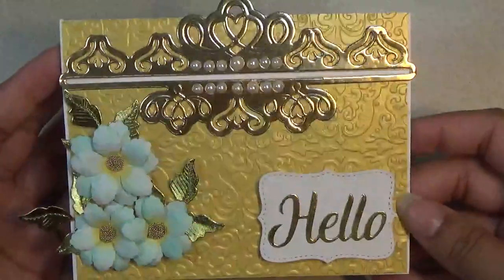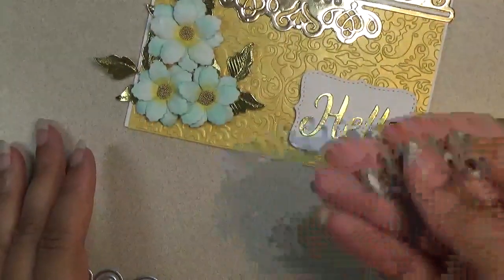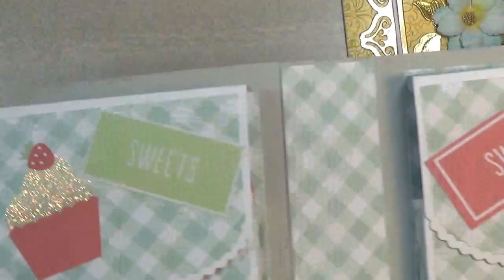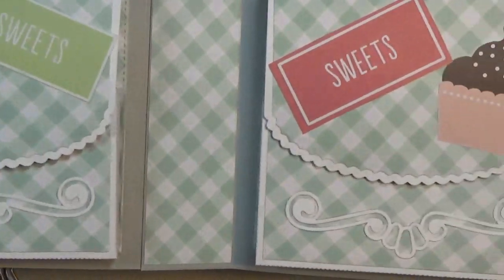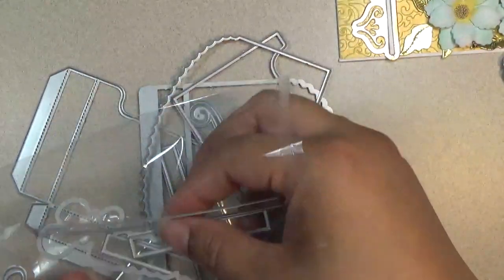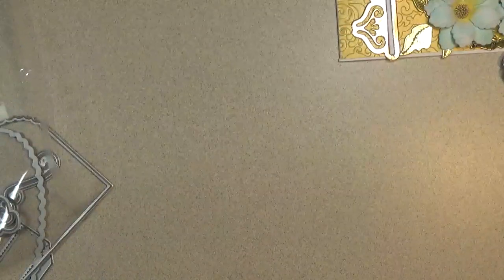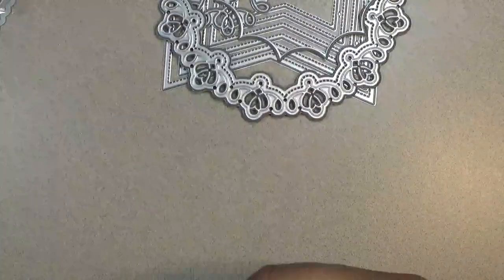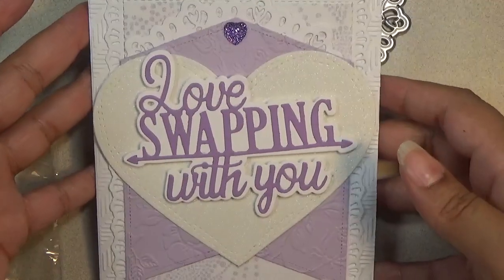Aliexpress Project Share | Craaft Love Store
doily frame